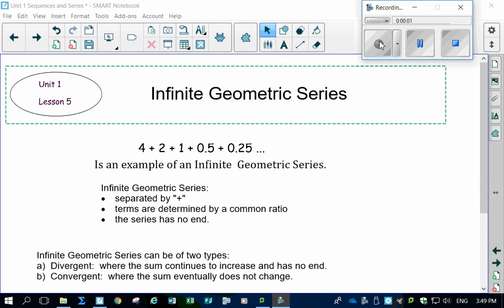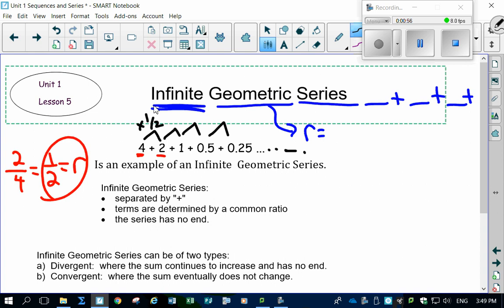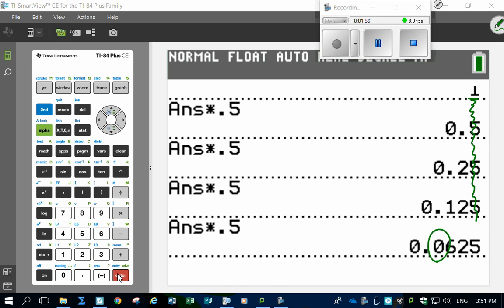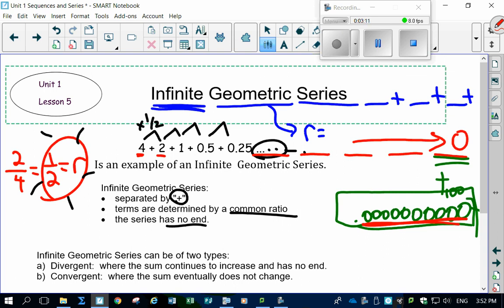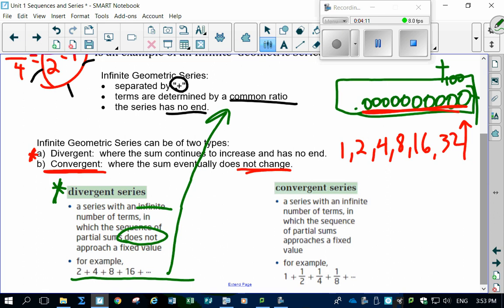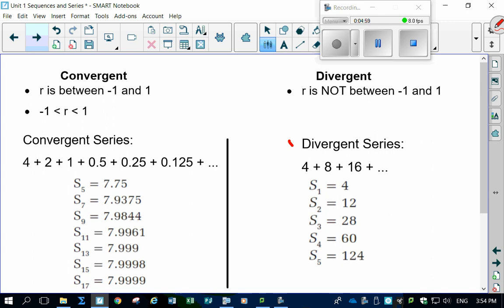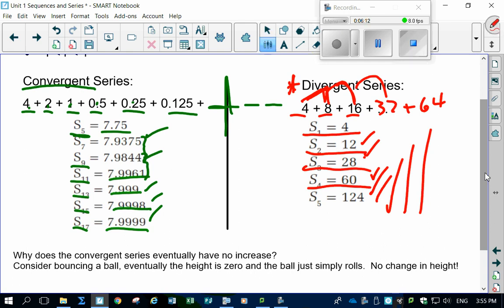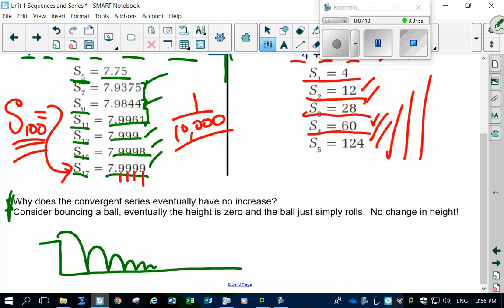Unit 1 5 1 Introduction to Convergent and Divergent Series